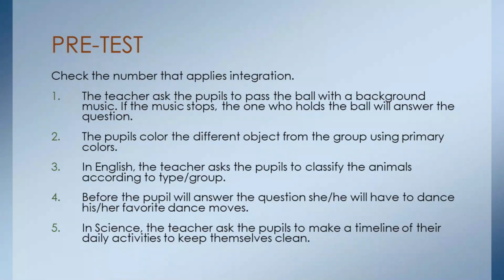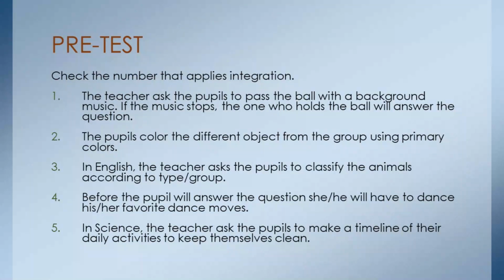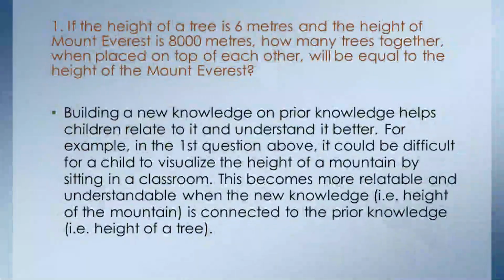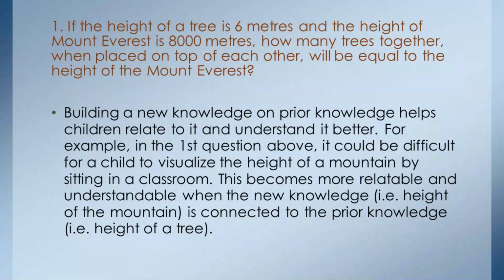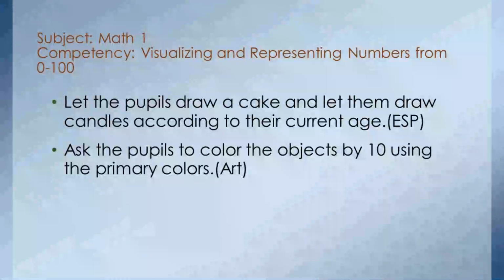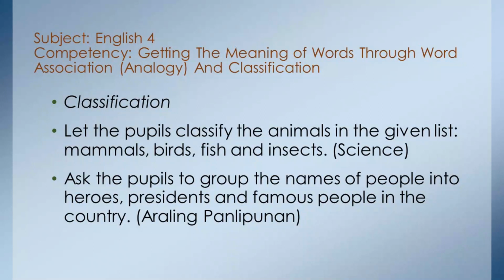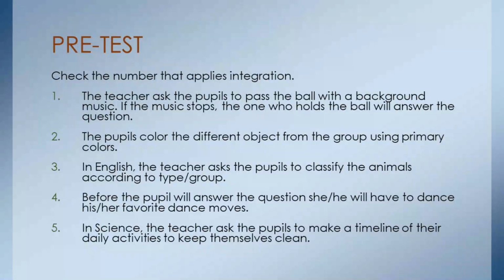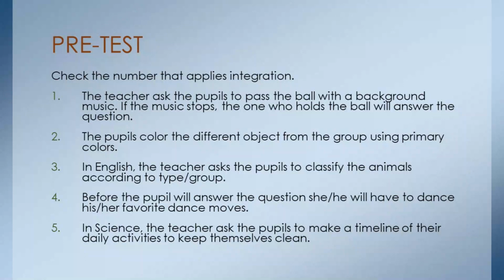Integration of Concepts in a Lesson Plan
How important is integration in a lesson? Integration of concept in a lesson provides meaningful interests to our learners. Individual differences will be catered if the teacher is so creative to combine concepts in one lesson or objective.